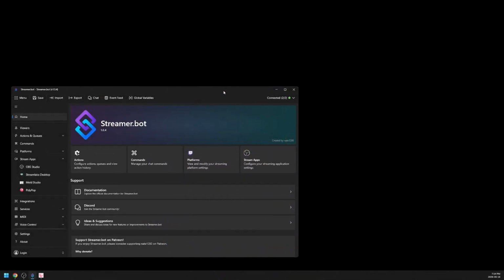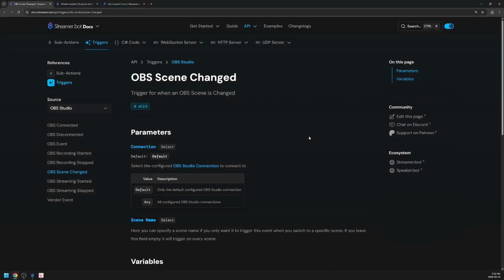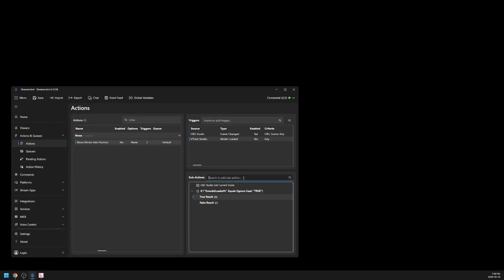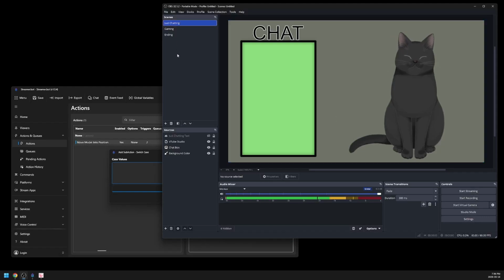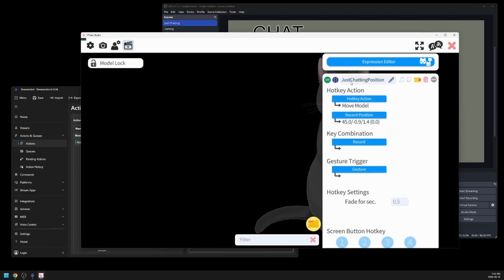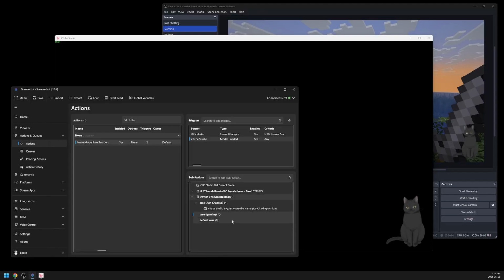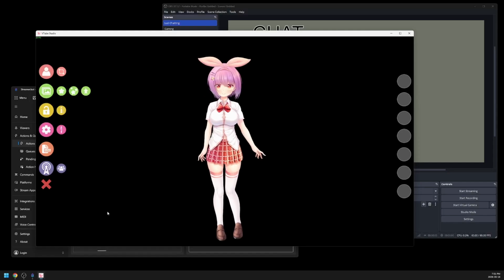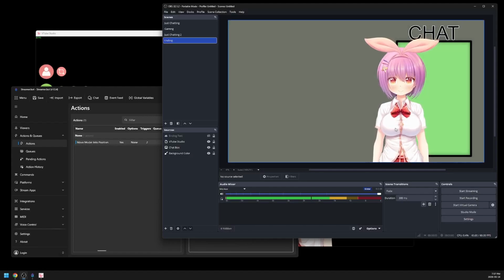Automatic VTuber Model Positioning (Streamer.bot + VTube Studio + OBS)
By the end of this tutorial, your VTube Studio model(s) will automatically move into the perfect position after switching scenes in OBS Studio or even changing models.

Questions? Drop them in the comments below, and let me know what you'd like to see next!

00:00 - Overview
00:37 - Prerequisites & Setup
01:06 - Add an Action
01:50 - Add Trigger: Scene Changed
02:28 - Add Trigger: VTS Model Changed
02:37 - Accessing Streamer.bot Documentation
02:58 - Add Sub-Action: OBS Get Current Scene
03:30 - VTS Model Changed Documentation
03:56 - Add Sub-Action: If/Else
04:28 - Understanding If/Else
04:39 - Add Sub-Action: Delay
05:03 - Move Sub-Action to True Result
05:08 - How If/Else Works
05:39 - OBS Get Current Scene Documentation
06:09 - Add Sub-Action: Switch
06:35 - Switch: Add a Case
07:35 - Switch: Add Gaming Scene
07:56 - VTS: Just Chatting Position Hotkey
09:05 - VTS: Record Key Combination
09:27 - Switch: Add VTS Move Model
10:21 - VTS: Add Gaming Position Expression
10:50 - Switch: Add VTS Gaming Move Model
11:16 - Why This Is Useful
12:19 - Why the 2000ms Delay
13:35 - VTS: Slow Down Position Movement
14:13 - Adding More Positions & Scenes
15:05 - Wrap-Up